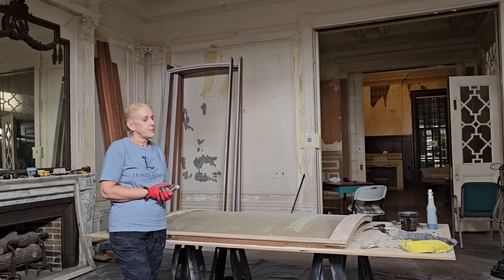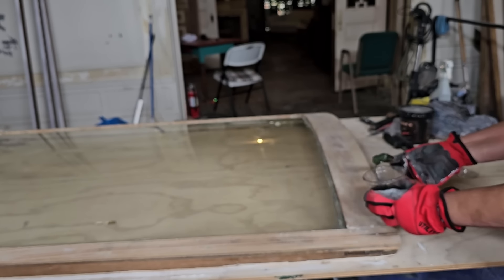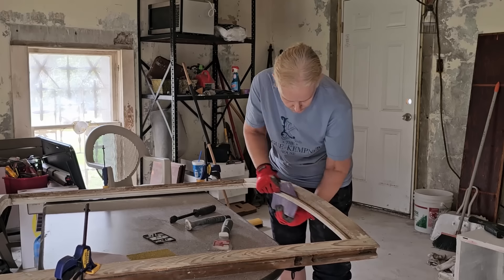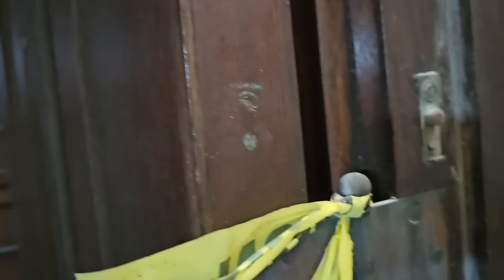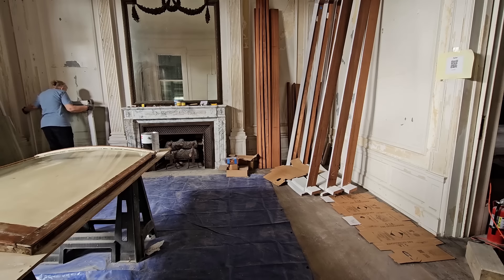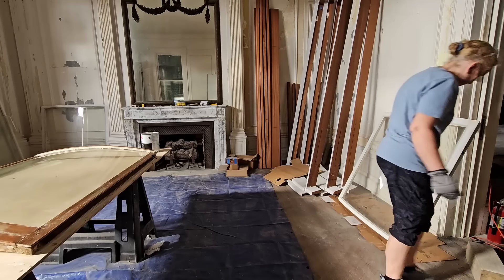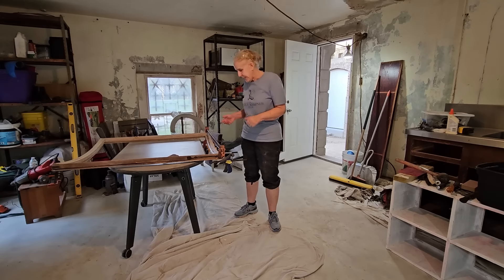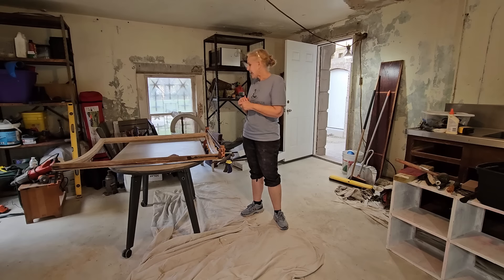S4.15 The Windows are Almost Done But There's Still Some Prep to Finish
We are so close to getting the curved windows installed.  With only four weeks to a major fundraiser happening in the house, it's an all out push to get so many things finished.  It's going to be down to the wire but it absolutely has to happen so there's no more messing around.